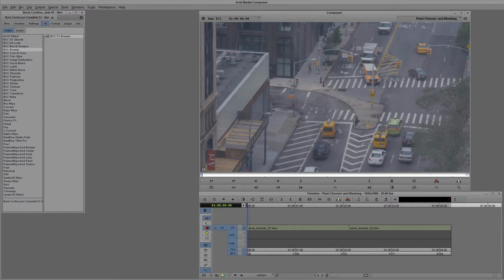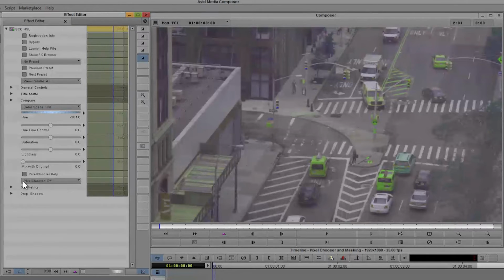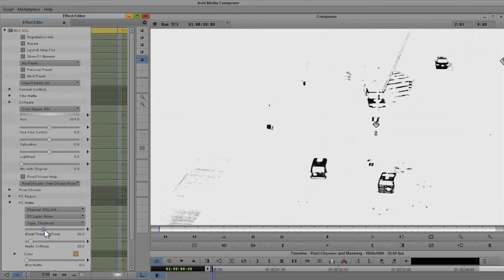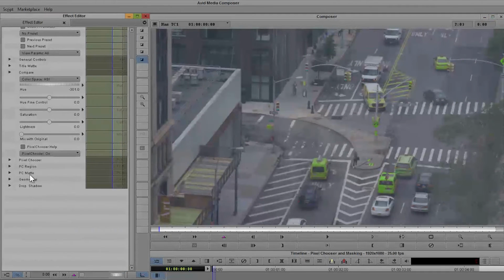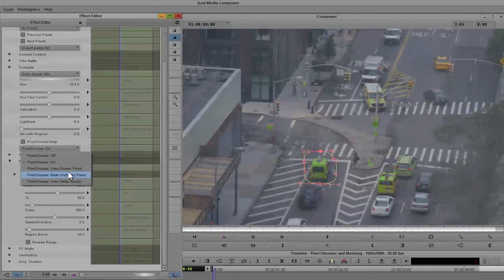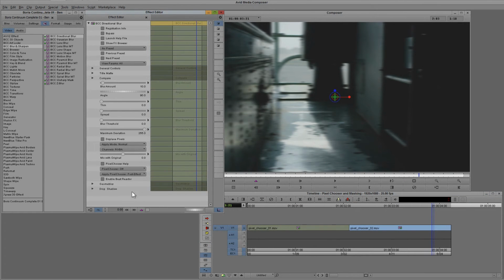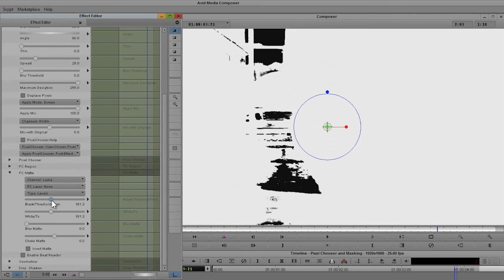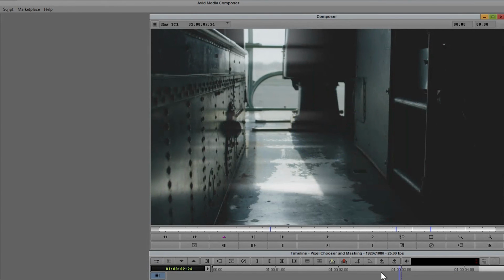BCC Fundamentals: 005 - PixelChooser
BCC Fundamentals is a new training series hosted by Ben Brownlee of Curious Turtle designed to help you quickly and easily get up-and-running with Boris Continuum Complete.

Chapter 005 – PixelChooser

Limiting effects to a certain area
Creating a PixelChooser matte using a color key
Combining and keyframing mattes and masks
Using BCC Directional Blur and a PixelChooser Luma Key to create a custom glow effect

Learn more about Boris Continuum Complete plug-ins! The BCC Fundamentals training series is presented in the Avid Media Composer interface, however the training is also applicable for the following hosts: